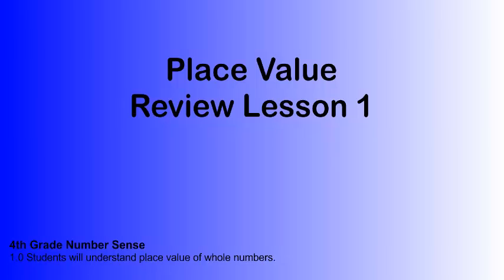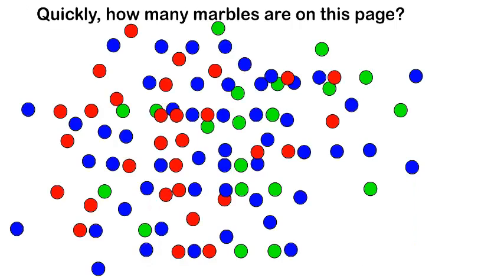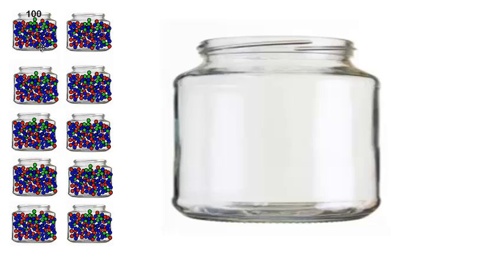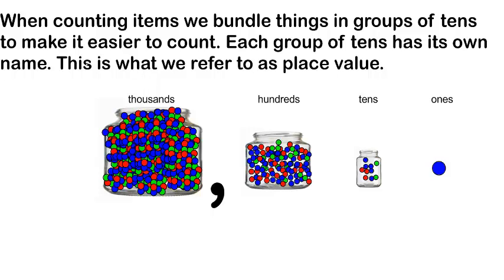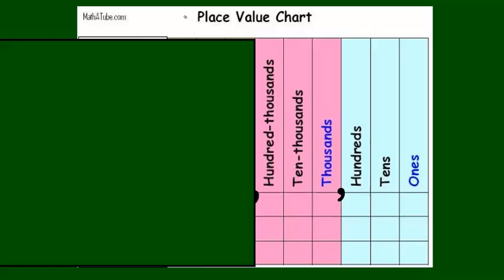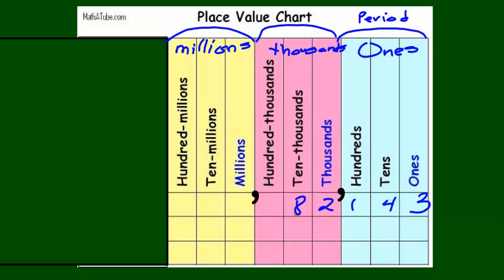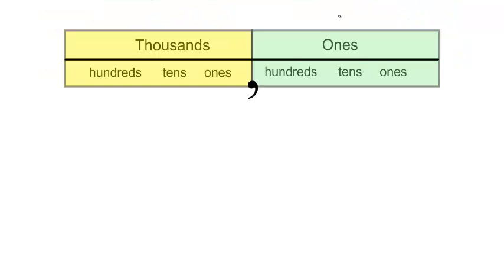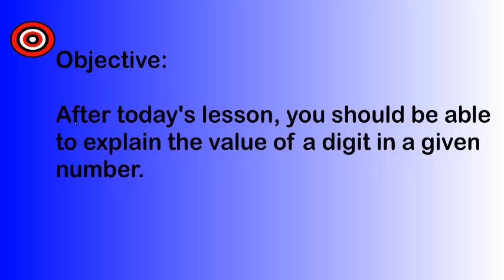Place Value Review Lesson 1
Flipping the classroom lesson. California Math Standard Number Sense 1.1 Read and write whole numbers.